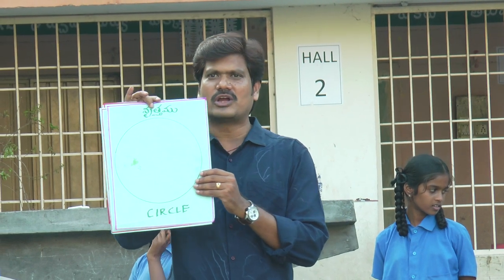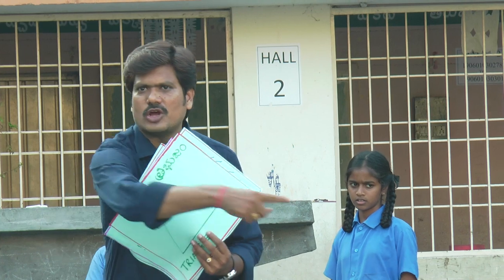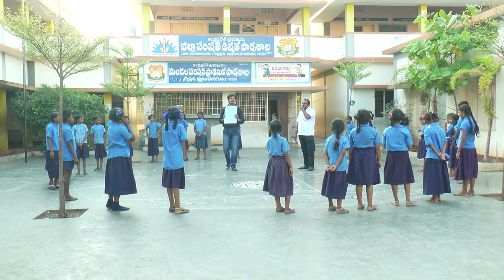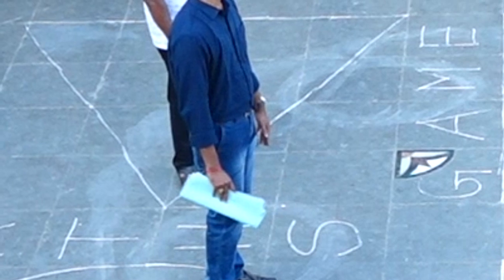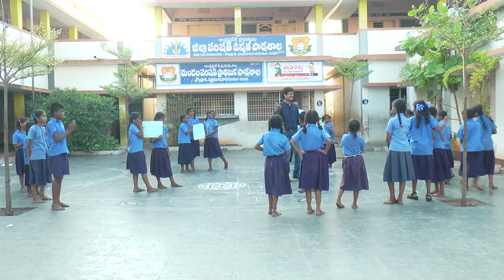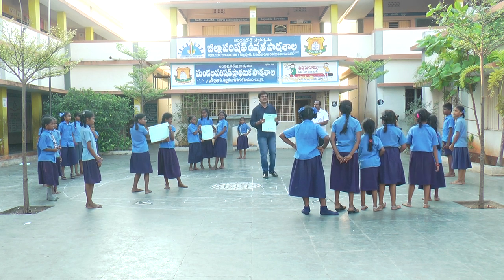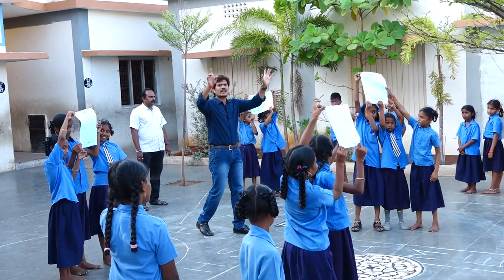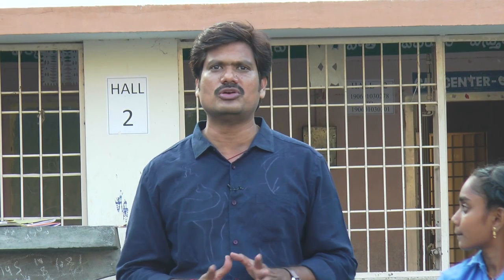WHERE IS YOUR HOME ?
SCERT, AP Created language games for "VARADHI" (Bridge course) Programme.